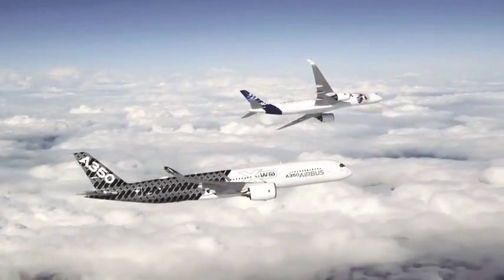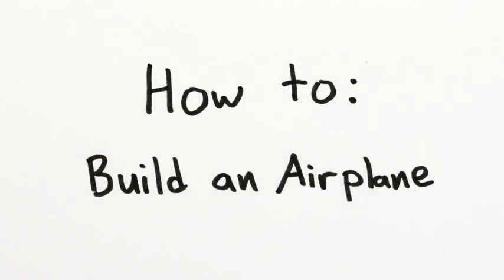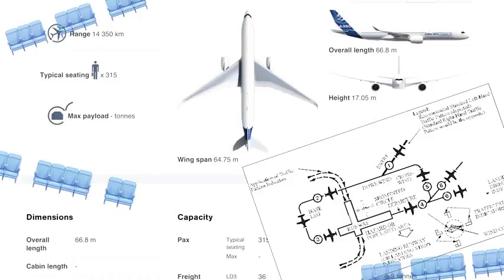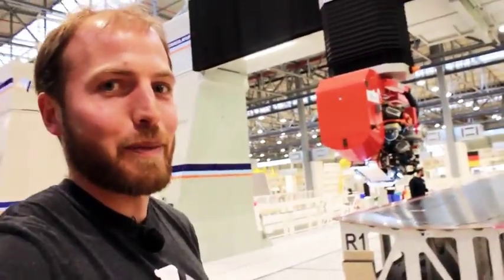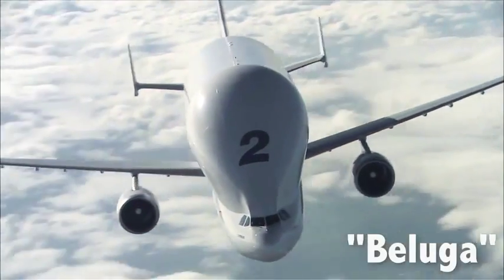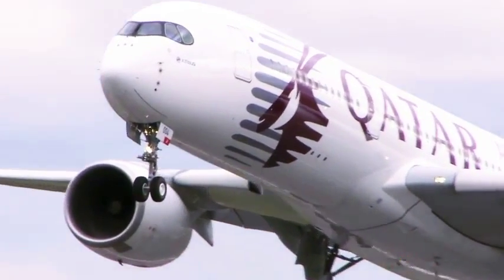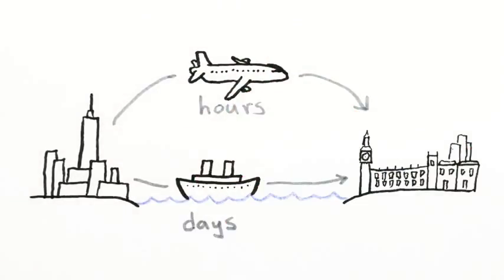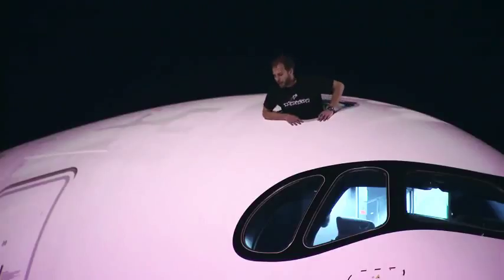Whole process of making jet ...